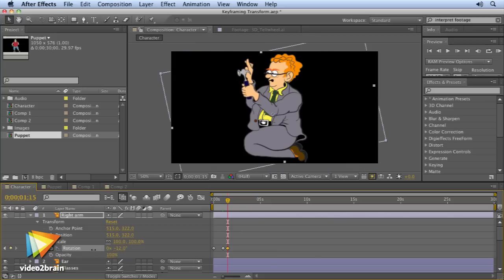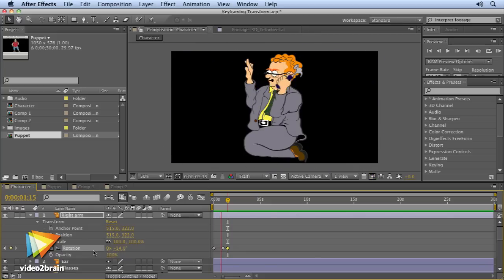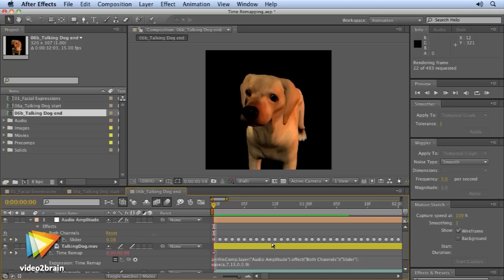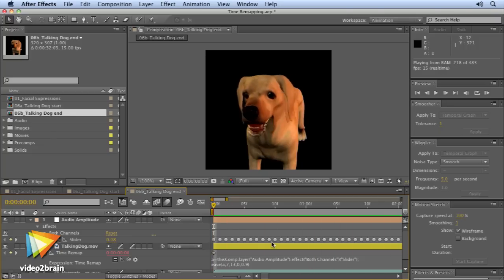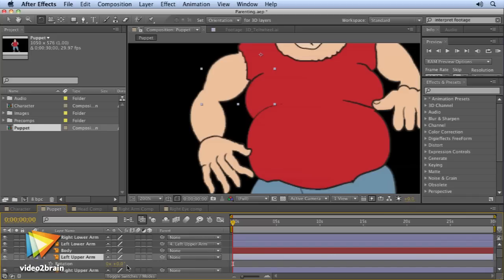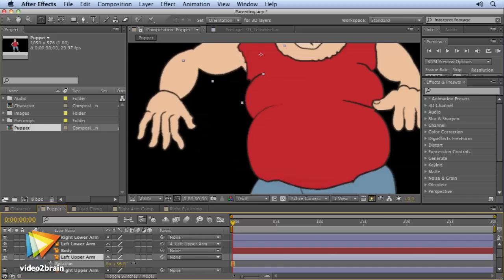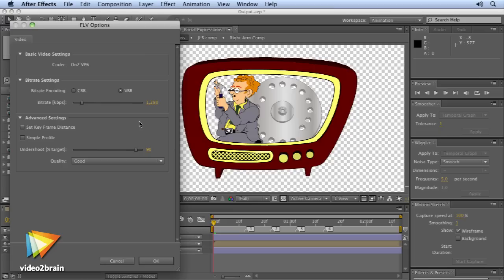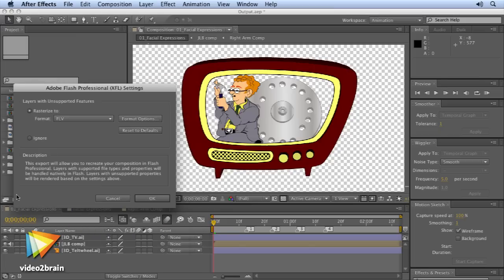2D Character Animation in After Effects Trailer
In her new video2brain workshop, animator and trainer Angie Taylor shows some powerful techniques for creating quick but compelling 2D animation, and shares these secrets with you. You'll learn how to import layered files and paths from Illustrator into After Effects and how to animate flat vector artwork in both 2D and 3D space, and you'll explore options for outputting your animations.You can find more information about Angie's new course and watch free sample lessons